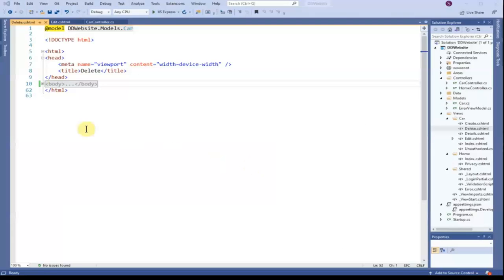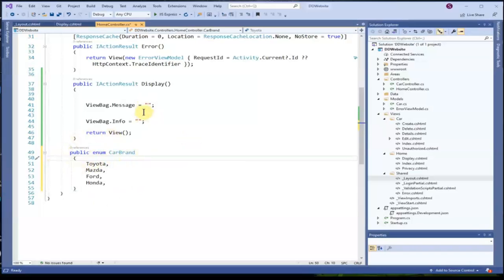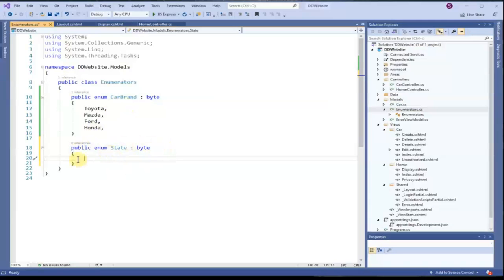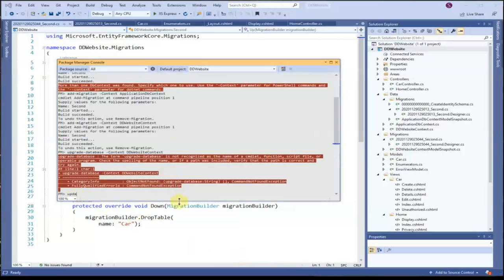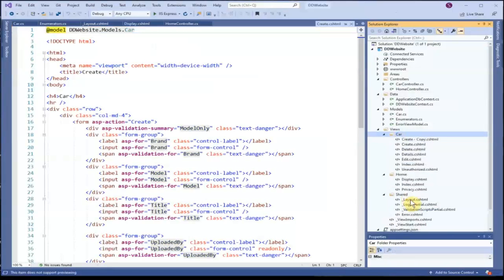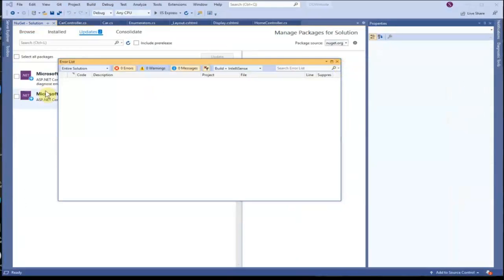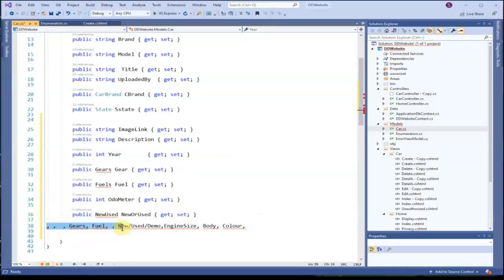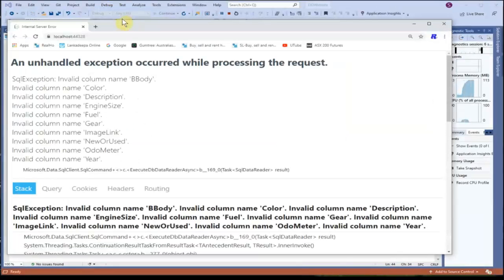Video 8 - Develop car sales website using .NET Core. Enumerators to optimise website and database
Develop a car sales website like eBay using  .NET Core . – Using Enumerators to optimise website and database